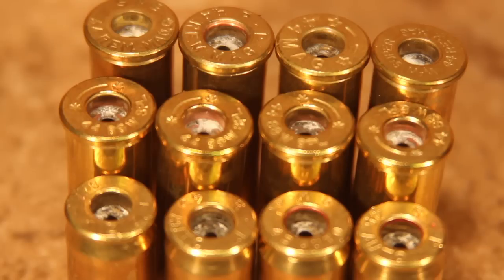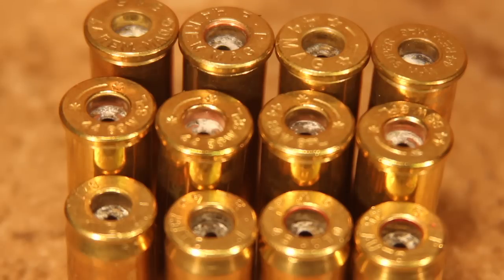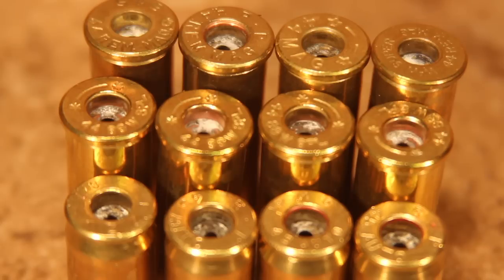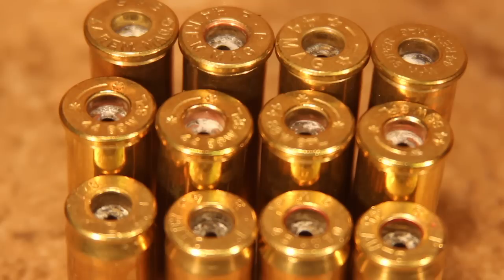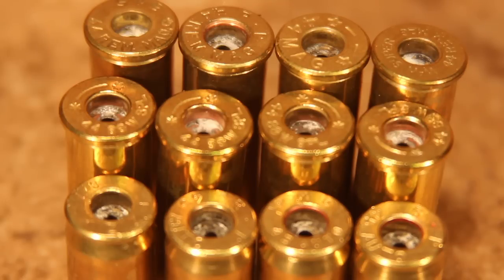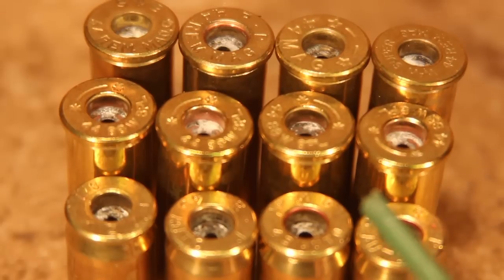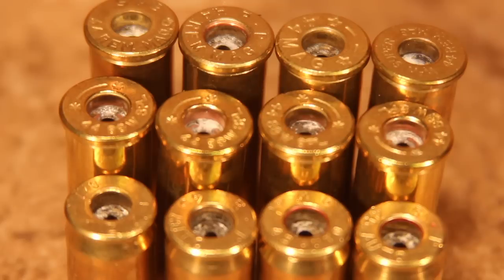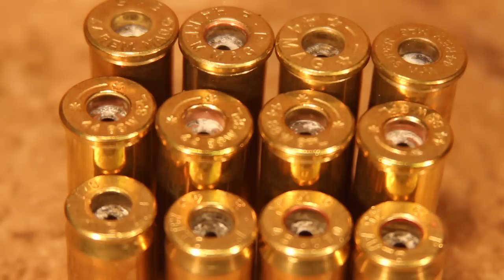Our Major Source Of Lead Contamination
A shooting friend of mine had to stop shooting years ago because of lead poisoning.  But he never casted bullets, so where did his contamination come from?  Then workers at USA Brass Co got lead poisoning, but all they did was process brass...